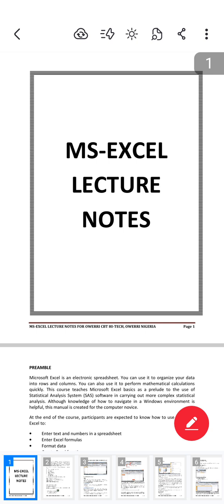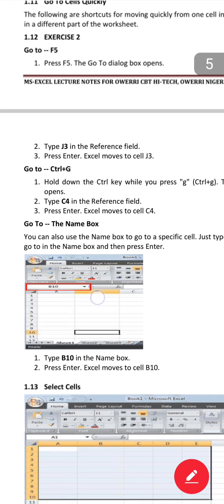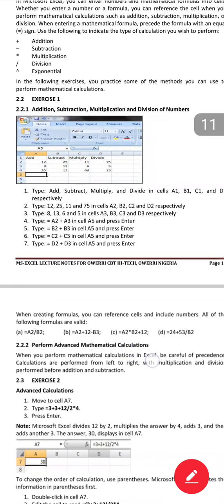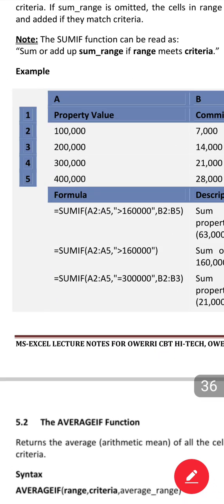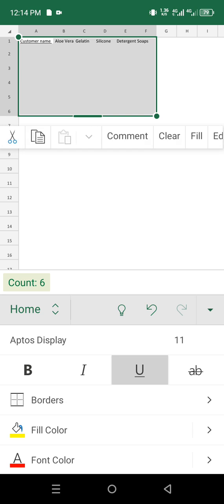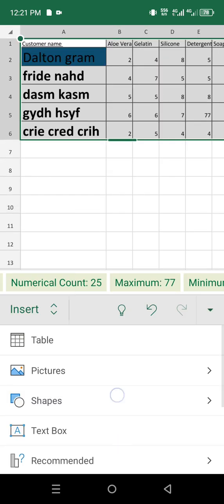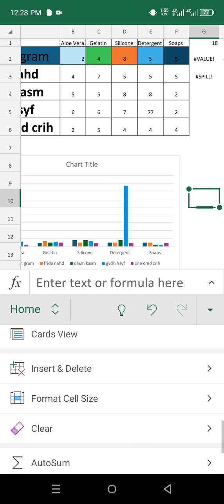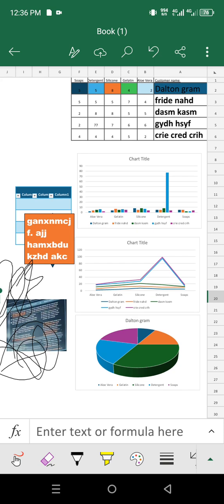Basic Computer Course Training Lecture #02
Introduction
1. Brief overview of Microsoft Excel
2. Importance of Excel in data analysis and management
3. Basic concepts: cells, rows, columns, worksheets, and workbooks

Basic Excel Operations
1. Creating and saving workbooks
2. Entering and editing data
3. Basic arithmetic operations: SUM, AVERAGE, COUNT
4. Formatting cells: number formatting, alignment, font styles

1. Understanding formulas and functions
2. Basic formulas: SUM, AVERAGE, COUNT
3. Using cell references: absolute and relative referencing
4. Advanced functions: IF, VLOOKUP, INDEX/MATCH

Data Management
1. Sorting and filtering data
2. Creating and managing tables
3. Data validation and protection
4. Basic data analysis: charts, graphs, and pivot tables

1. Creating charts and graphs
2. Customizing chart elements: titles, labels, legends
3. Using pivot tables for data analysis
4. Creating dashboards and reports

Advanced Excel Topics
1. Using macros and VBA
2. Advanced data analysis: regression, forecasting, and scenario planning
3. Using Excel add-ins and plugins
4. Best practices for Excel workflow and collaboration

Conclusion
1. Recap of key concepts
2. Tips for continued learning and improvement
3. Final Q&A session

This outline should provide a comprehensive overview of Microsoft Excel, covering basic operations, formulas, data management, and advanced topics.